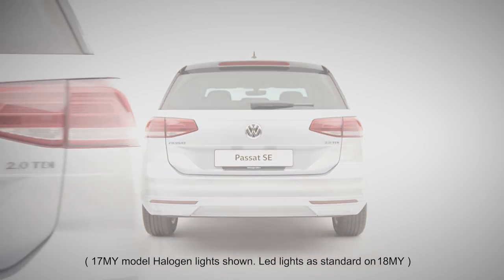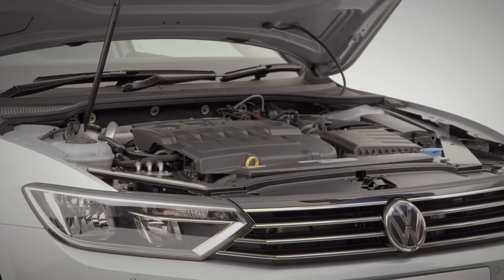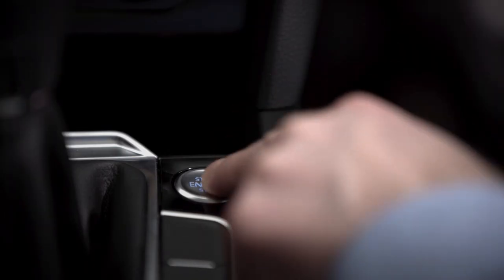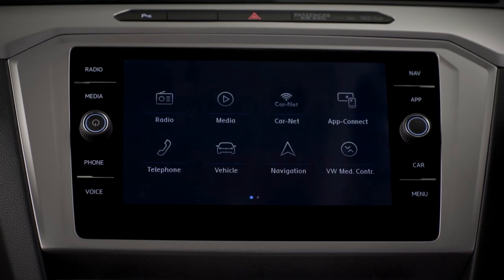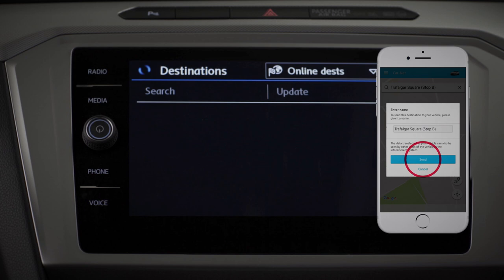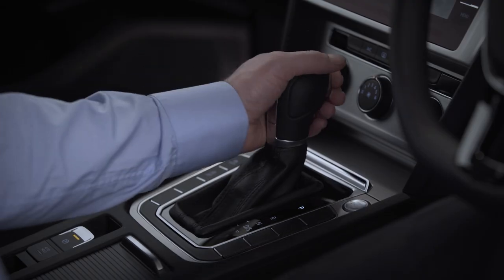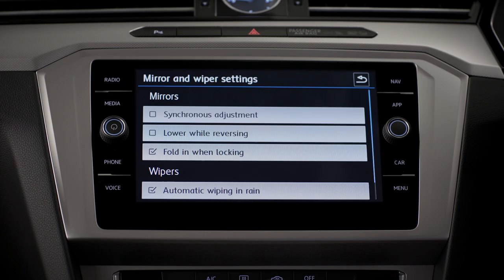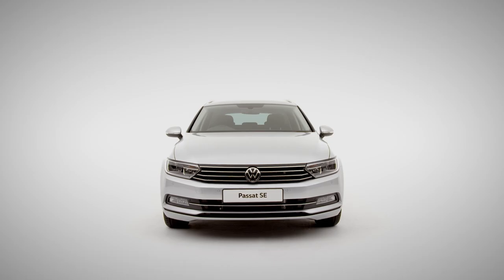A closer look at the 2018 Volkswagen Passat SE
A look at the different features and technology available on the Volkswagen Passat SE.